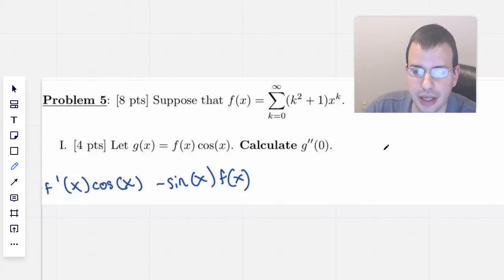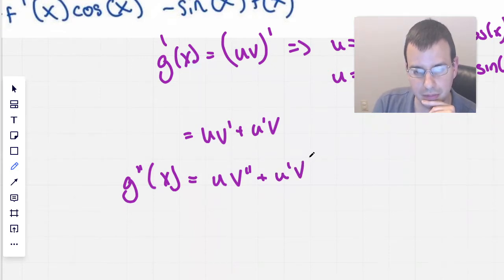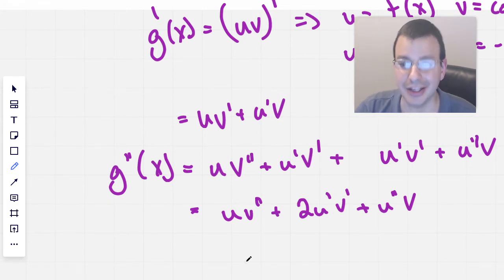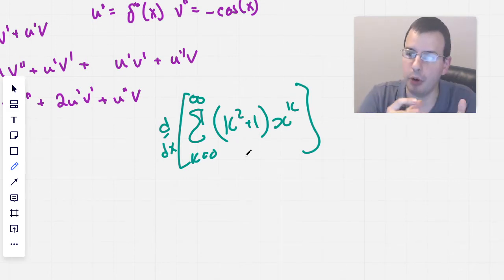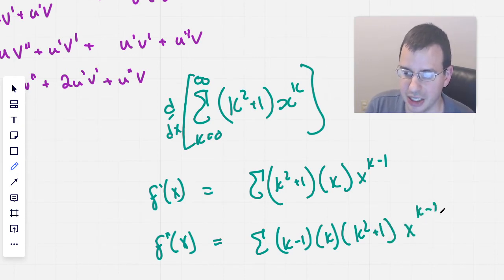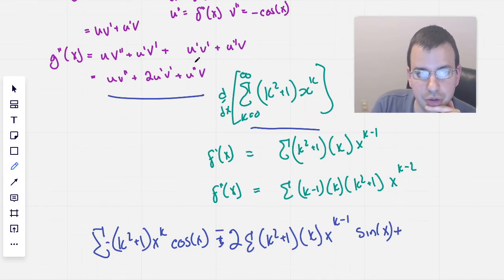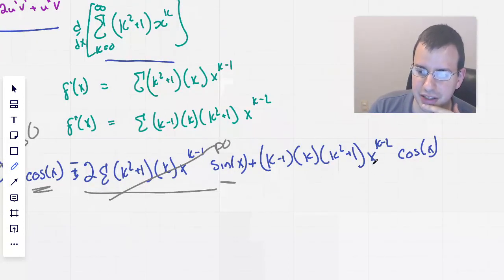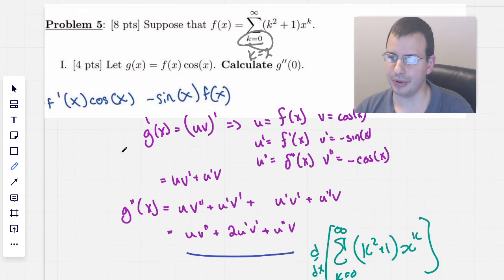Derivatives of a Summation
Suppose that f(x) = Σ(k^2+1)x^k. Let g(x) = f(x)cos(x) find g''(0).